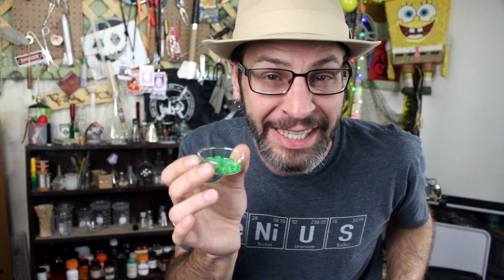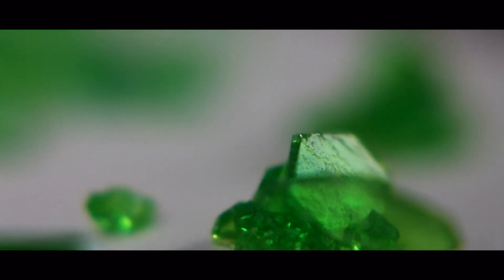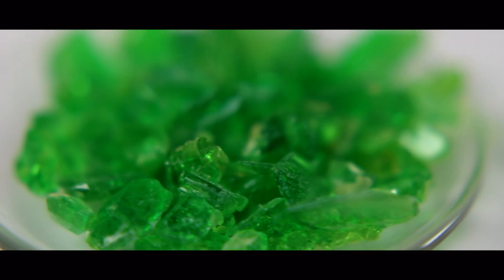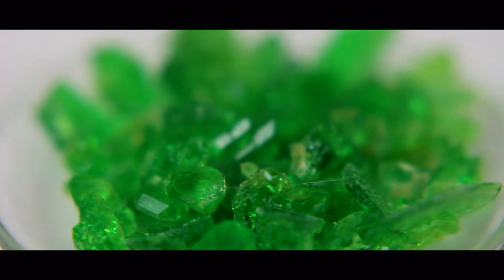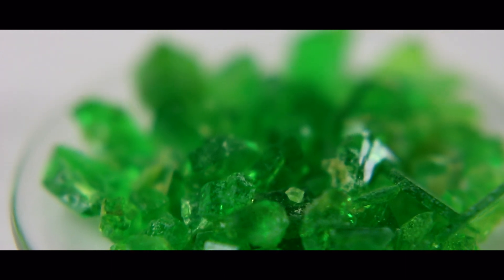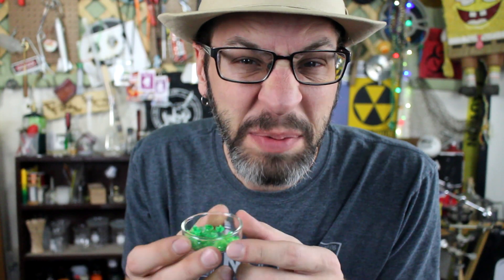Sodium Ferrioxalate Crystals!! (Pirate Crystals Ep. 4)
The Sodium ferrioxalate crystals have finally grown! They are gorgeous green crystals of varying shape and size. It took a lot of work to get to this point and I'm so excited the green sodium ferrioxalate crystallization turned out to be so amazing! After making sodium oxalate and ferric chloride, then combining to create sodium ferrioxalate, the solution has finally evaporated and produced some beautiful crystals. Chemistry is amazing and these green crystals are a beautiful product of some awesome chemistry! Note: Sodium ferrioxalate is very similar to potassium oxalate but was easier for me to produce with the resources I had available.